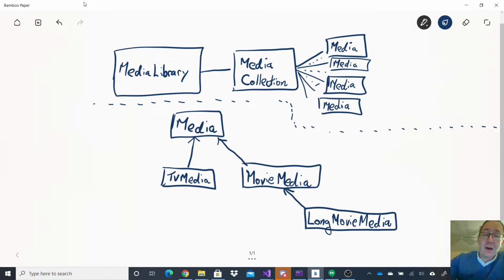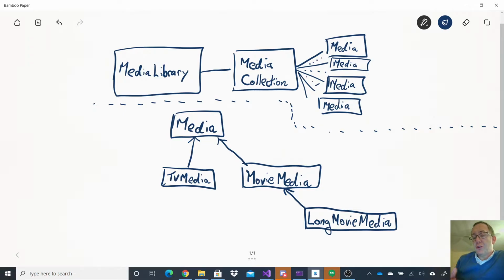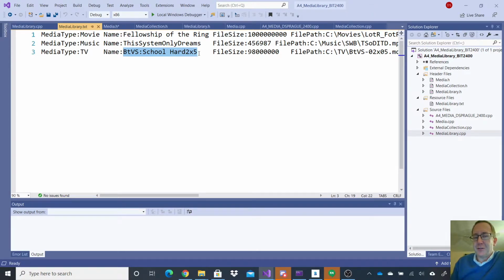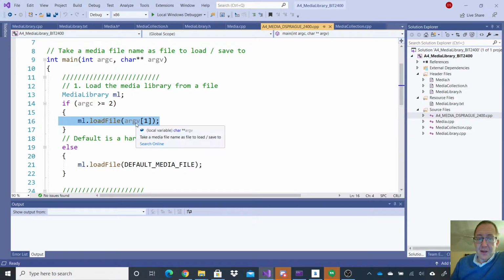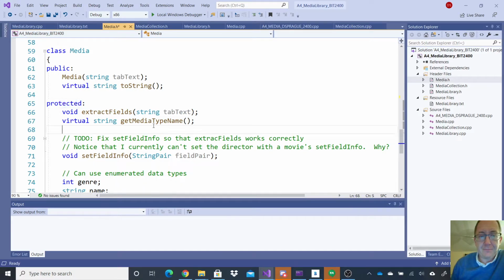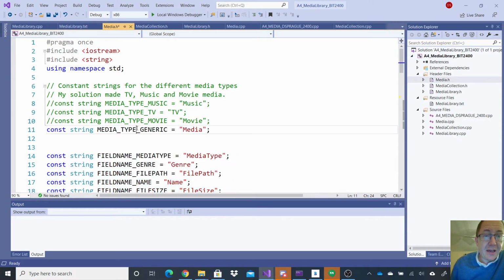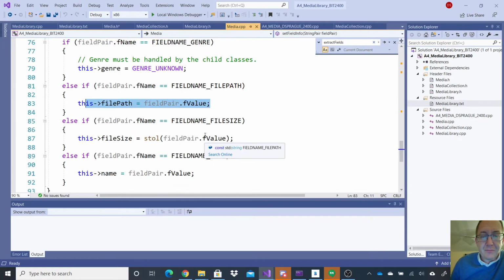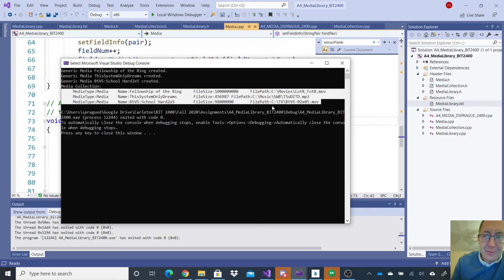A4 MediaExplanation BIT2400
A not-so-short short explanation of the A4 media library assignment and how all the code works together (if you want to use the given code)